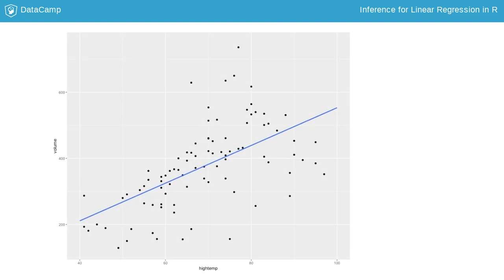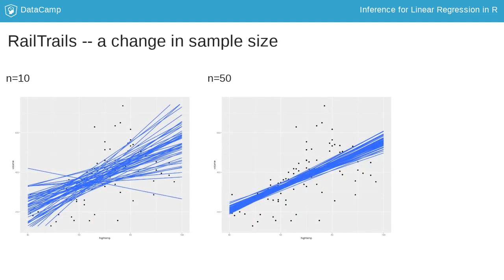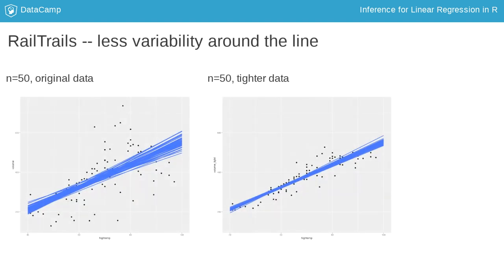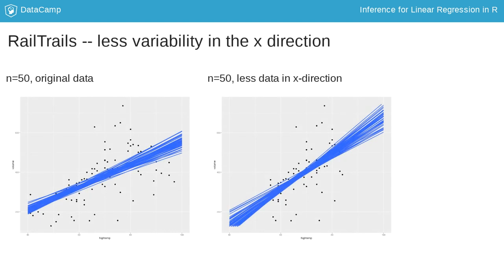R Tutorial : Variability of coefficients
Want to learn more? at your own pace. More than a video, you'll learn hands-on coding & quickly apply skills to your daily work.

In the previous example, you found the linear model output for a dataset regressing the volume of bicycle riders on the external high temperature. As already pointed out, the variability associated with the slope is given in the output as the std.error.

In the next few exercises, we will investigate what parts of the model drive the variability of the sampling distribution of the slope.

Using a dataset taken from a bike trail in Massachusetts (available in the mosaic package in R), we've plotted the high temperature for the day and the volume of bicycle riders on the trail.

The original regression of volume on high temperature shows a reasonably strong positive linear association. However, there is likely some variability associated with the difference between the sample and the population. The source of the sample variability is what we will investigate in the next few exercises.

In the images above, we consider the RailTrail data again, but this time we've repeatedly sampled from the original data with smaller sample sizes (n=10 on the left and n=50 on the right). We can see that with very small sample sizes like n=10 the variability of the lines is much higher than with samples of size n=50. The original dataset has 90 observations and so is likely to be even less variable (in selecting from the population) than the image on the right.

Here, the data themselves have been modified such that the "tighter" data is less variable around the line. When samples of size 50 are taken from the tighter data, each sample is mostly representative of the same model, and so the lines vary much less than the lines given by samples from the original data.

Now the data have been modified to have fewer observations in the extreme range of the x-variable, high temperature. That is, there are no days in the low 50s or high 80s. The effect of a more narrow dataset is to cause the variability in the regression lines to increase. Somewhat counterintuitively, the variability in the slope increases as the variability in the high temperature decreases. This is because the extreme values of high temperature no longer act as an anchor for the model.

Thanks for following along with this video. To practice, you will work with a hypothetical population. The population will change in specific ways that demonstrate when the sampling distribution is more or less variable. Now it is your turn to practice!